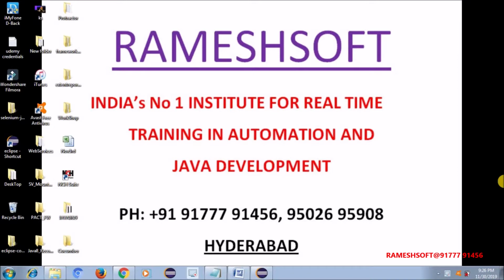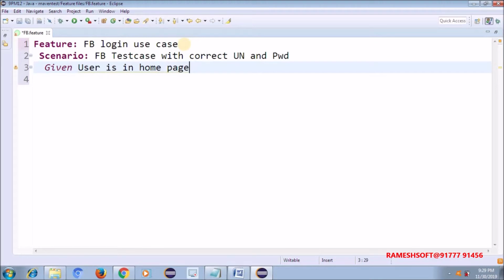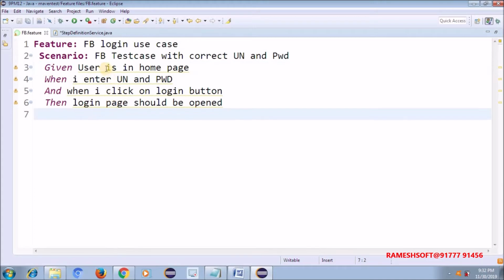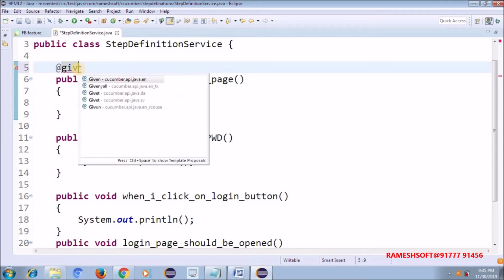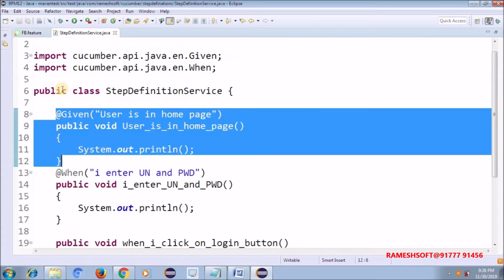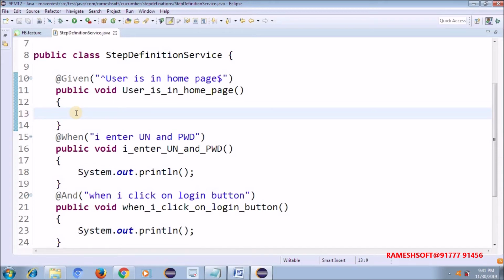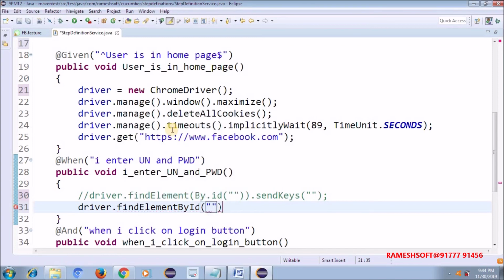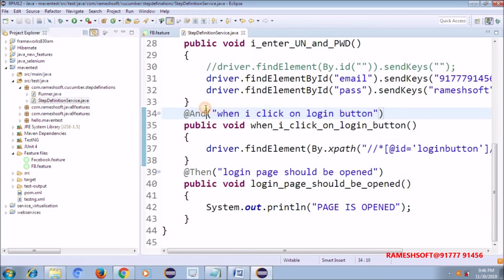RAMESHSOFT: Basic feature file with Step Definition File By Ramesh Anupati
RAMESHSOFT: Basic feature file with Step Definition File By Ramesh Anupati,RAMESHSOFT: Cucumber introduction by Ramesh Aupati,Cucumber,Cucumber vidoes,cucumber tutorials,cucumber java with selenium,cucumber selenium,cucumber in real time,cucumber framework,BDD Framework,cucumber bdd framework,java with selenium,webdriver.gherkin,feature files,scenario outline,scenario outline with examples